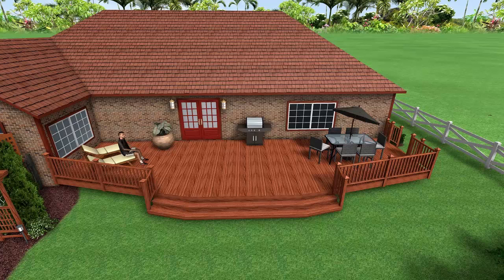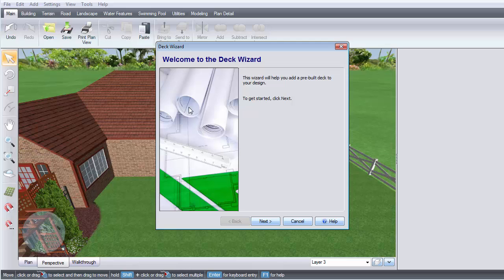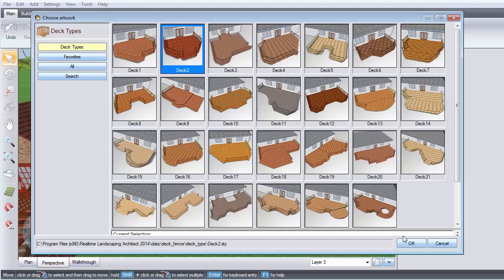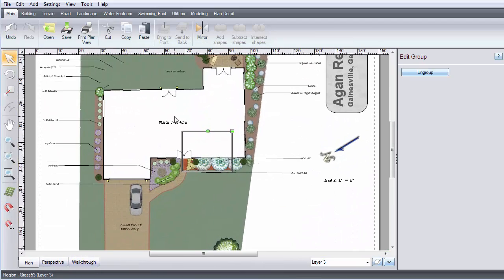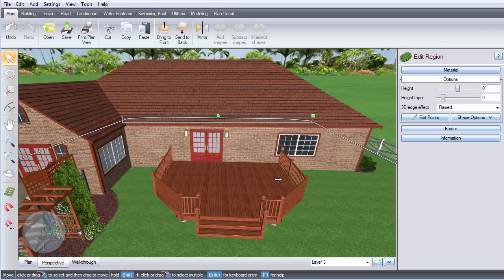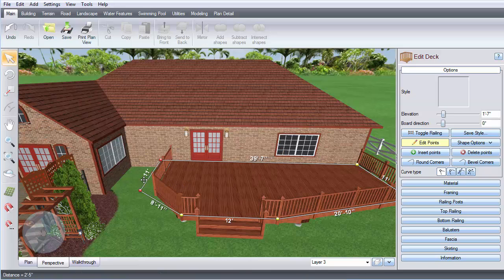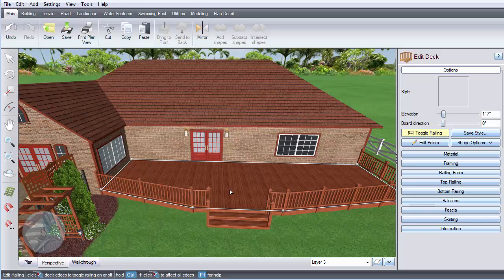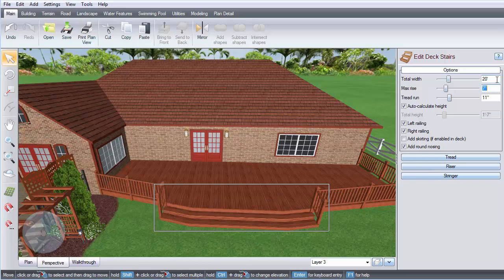Realtime Landscaping Architect- Deck Wizard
This video will show you how to add a pre-made deck using the deck wizard in Realtime Landscaping Architect.